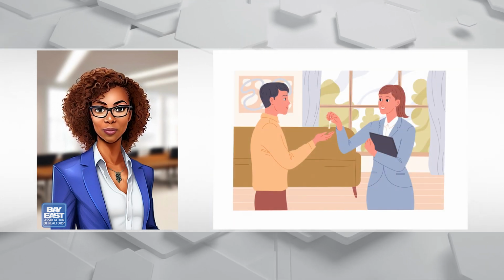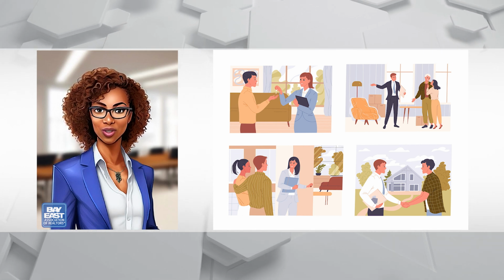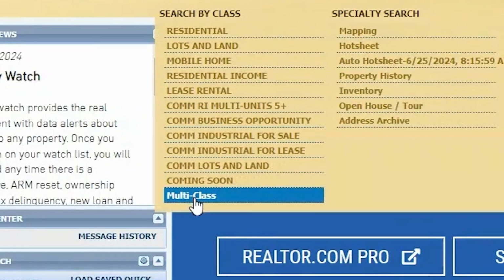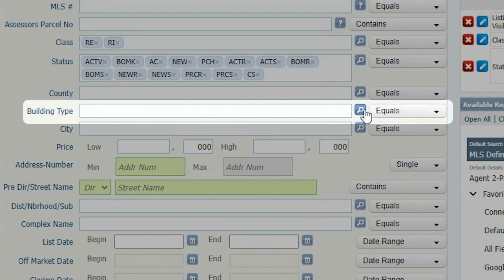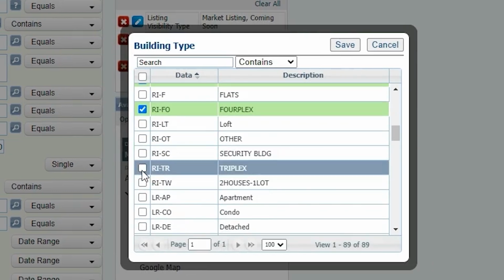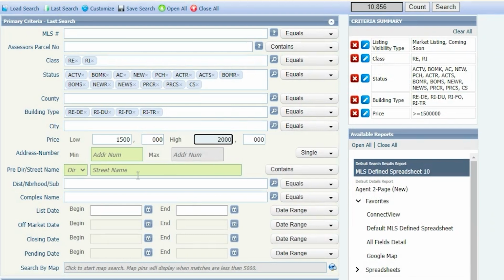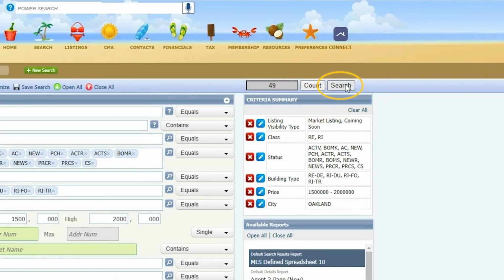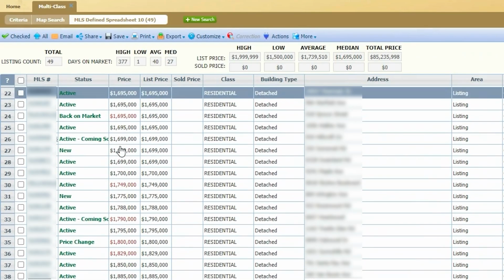How to Search Listings Across Property Classes | Grab n Go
This video will show you how to perform a multi class search for clients who look to purchase property from multiple classes.